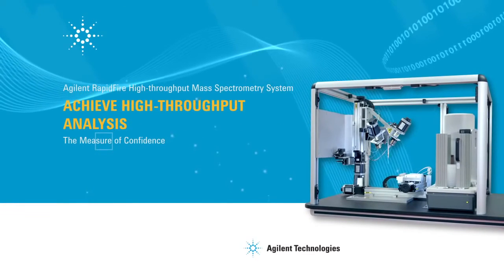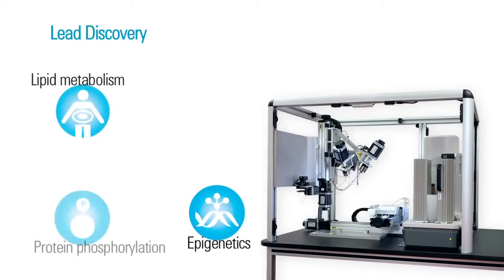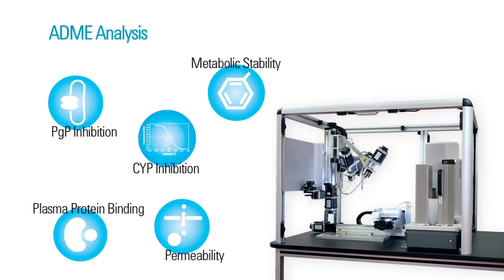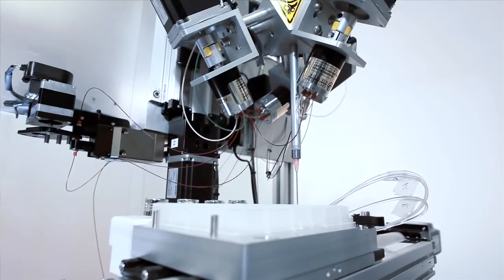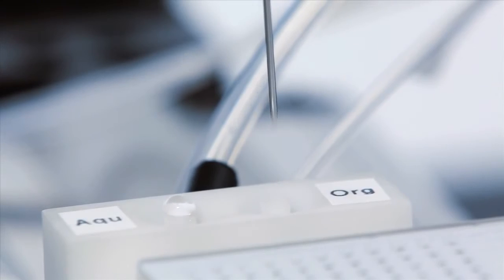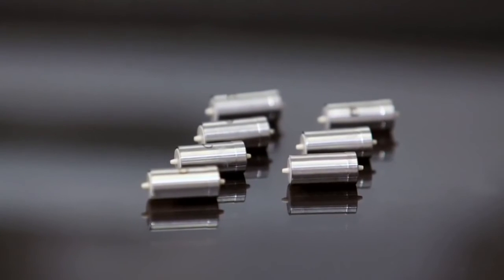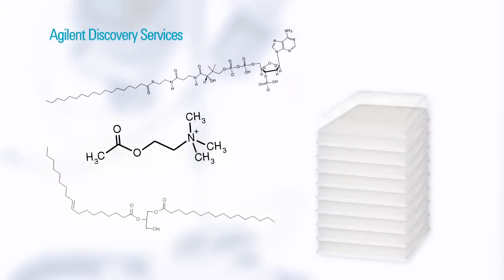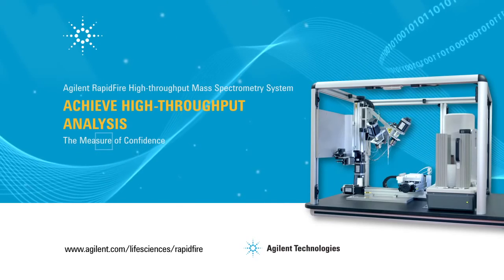RapidFire High throughput MS System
Agilent's RapidFire High-throughput MS System, a robust, in-line solid phase extraction technology enables ultrafast, label-free analysis of native compounds for biochemical assays in ADME and lead discovery workflows and biological matrices in forensic toxicology and clinical research applications. This video demonstrates RapidFire technology and shows how, with its high speed microscale valves, multi-plate capacity, and walkaway automation, the throughput capabilities of the Agilent RapidFire system are unmatched.